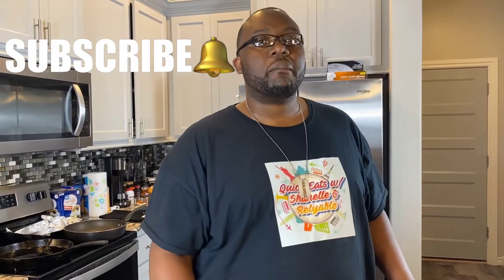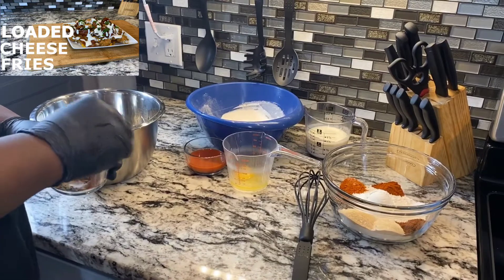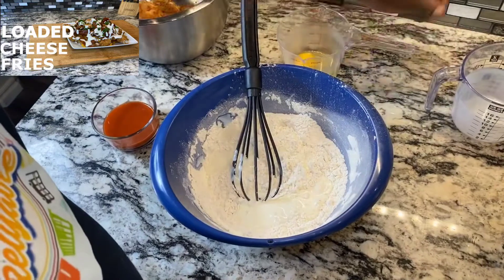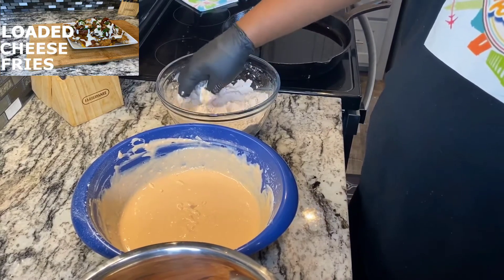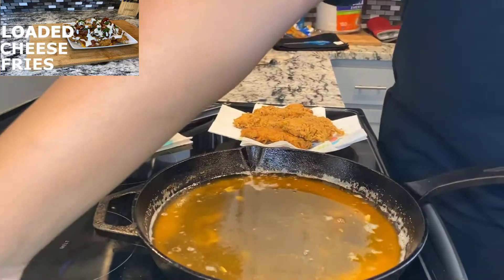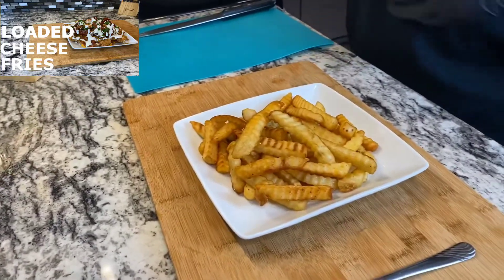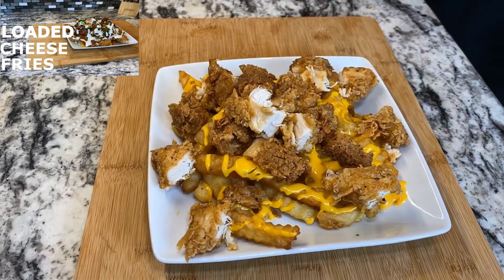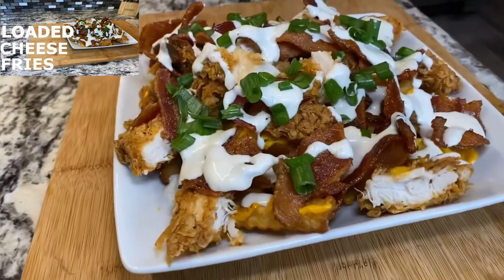Loaded Cheese Fries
loaded cheese fries Quick Eats is at it again having just cheese & ranch on your fries isn’t enough, adding crispy bacon & crispy chicken tenders will be delicious.

Ingredients
7 Chicken Tenders
2 Tsp Black Pepper
1 Tsp Kosher Salt
1 Tsp Garlic Powder
1 Tsp Smoked Paprika
Wet Batter
2 Cups AP Flour
1 Cup Buttermilk
1 Egg
1 Tsp Kosher Salt
1/3 Cup Hot Sauce
Dry Batter
2 Cups AP Flour
2 Tbsp Corn Starch
1 Tbsp each Chili Powder, Cayenne Pepper, Black Pepper, Garlic Powder & Onion Powder
2 Tsp Smoked Paprika
1 Tsp Kosher Salt
Crinkle Cut French Fries
Ranch
Velveeta Cheese (melted)
Applewood Smoke Bacon